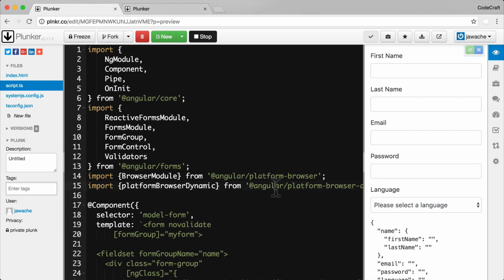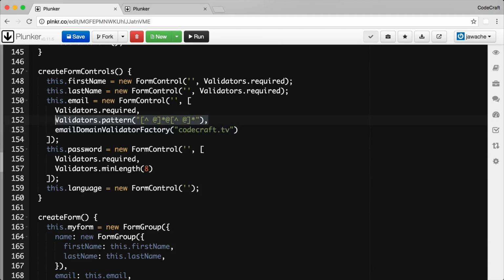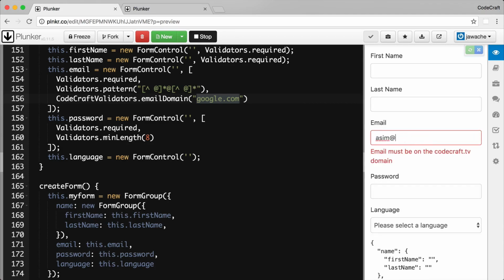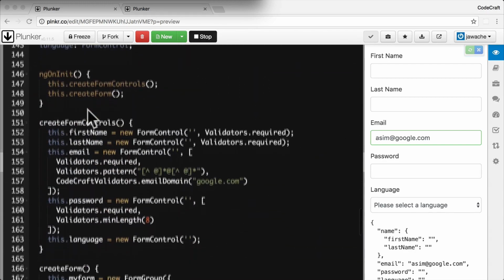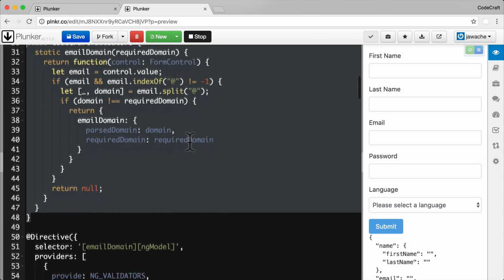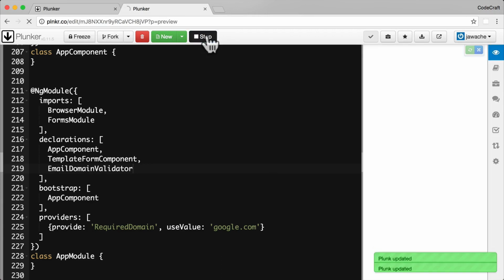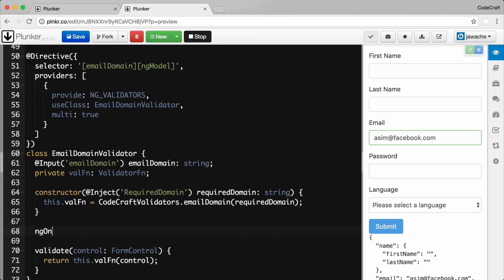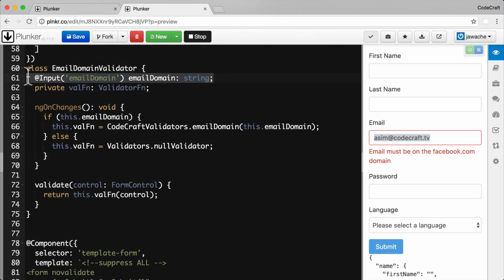77 Angular Advanced Topics Configurable Custom Validators